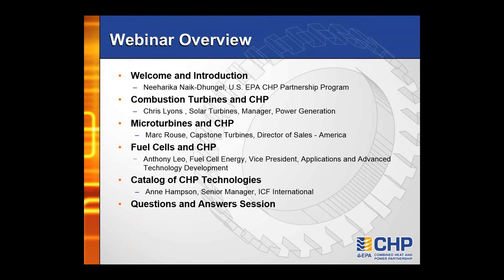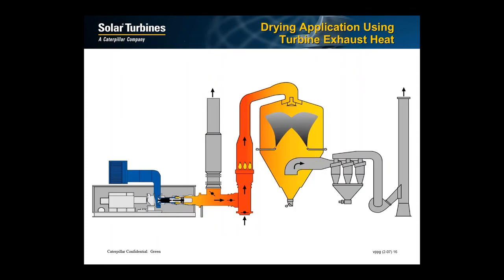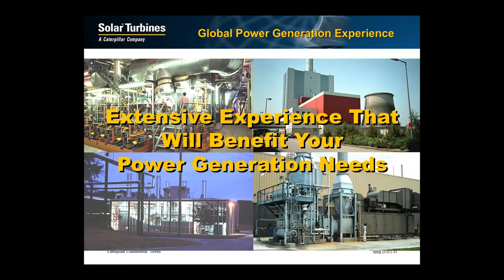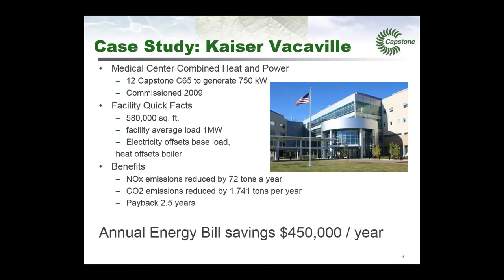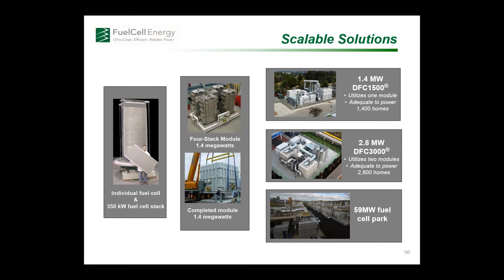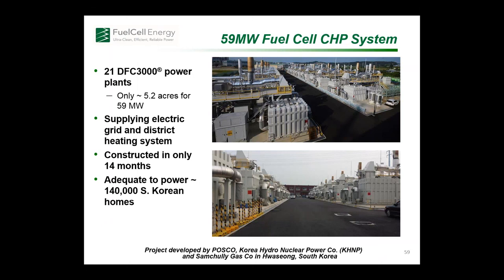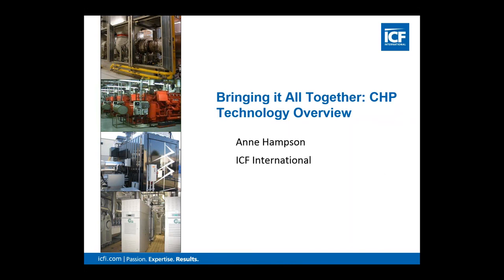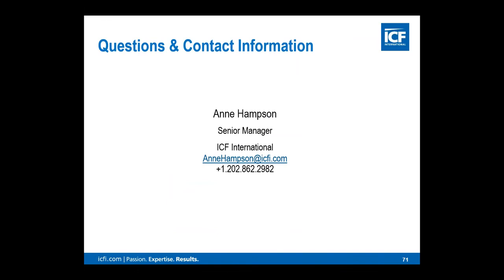Exploring CHP: What It Is and How It Is Used – Part 2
This webinar describes the various CHP technologies and their applications.